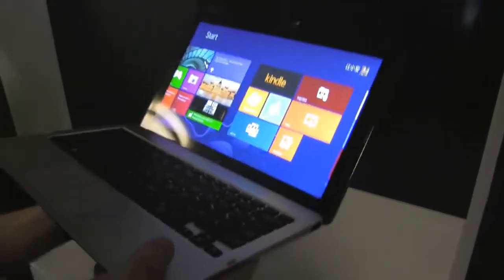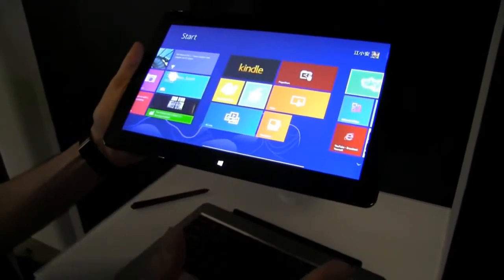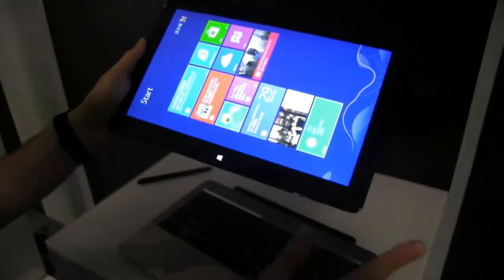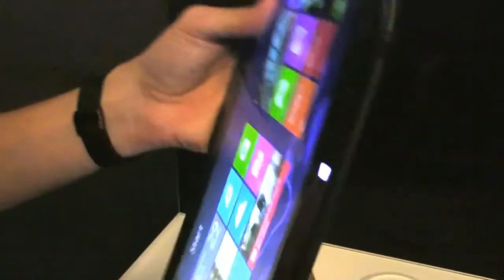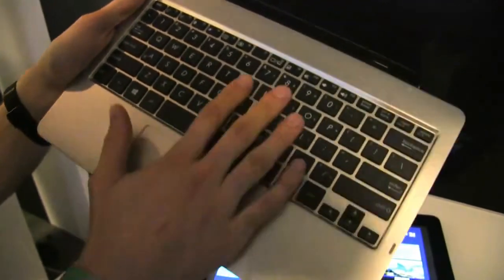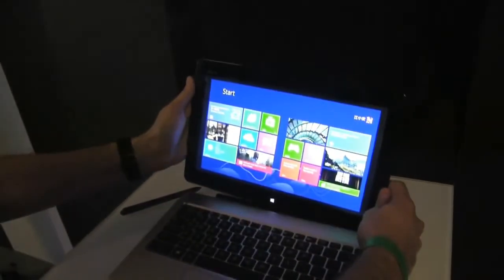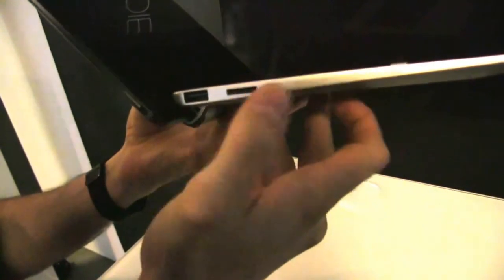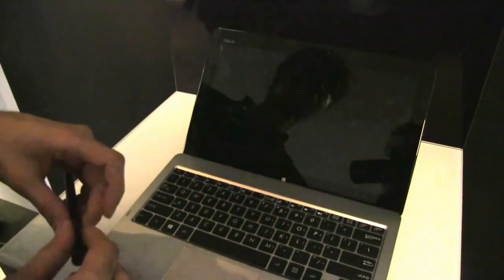ASUS WINDOWS 8 TABLET - Asus Vivo Tab -RT Hands-on - YouTube windows 8 tablets, this week .MP4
Asus signing up for the get together with far more tablet/notebook hybrid products. We hope they arrive up by using a less difficult identify for this stuff, so until then, let us just adhere with hybrid tablets. Asus Windows 8 Tablet showcased two quite exciting goods -- the Asus Windows 8 Tablet TAICHI and also the Asus Windows 8 Tablet Transformer. ASUS WINDOWS 8 TABLET . The two these gadgets operate Windows 8 (eight) and offer you you the portability of the tablet, alongside together with the effectiveness of a regular notebook. The Asus Windows 8 Tablet TAICHI may be the most intriguing a person in the two. It packs in two screens, each LED backlit, IPS panels with an entire high definition resolution, apart from which the one particular within the outdoors from the lid is actually a touchscreen, therefore the notebook functions being a tablet when shut. ASUS WINDOWS 8 TABLET . Together with the lid open up, the outer display screen switches off and tablet transforms into a normal notebook. you will get a complete-sized QWERTY keyboard and trackpad.